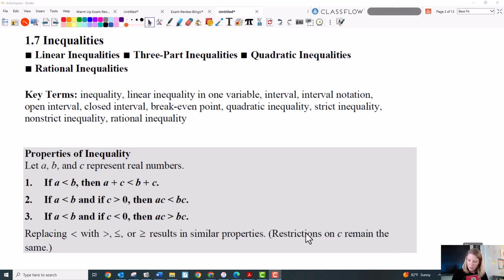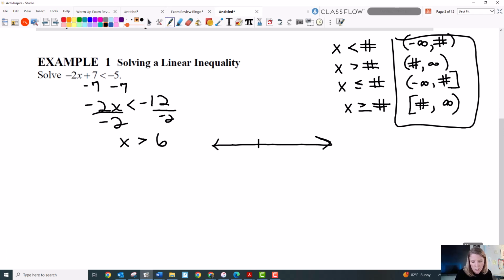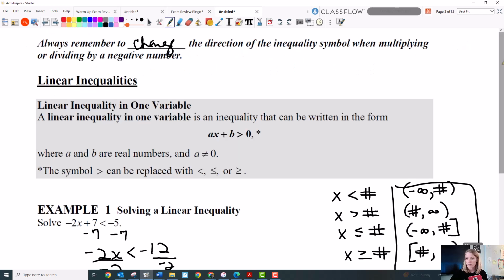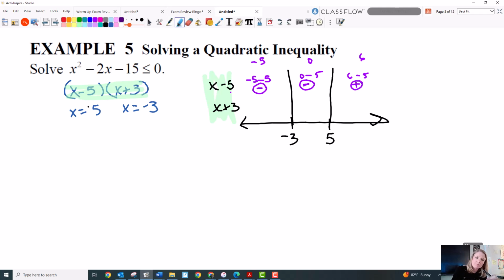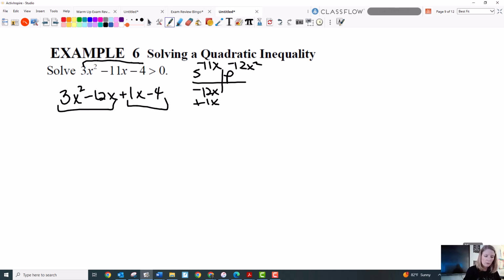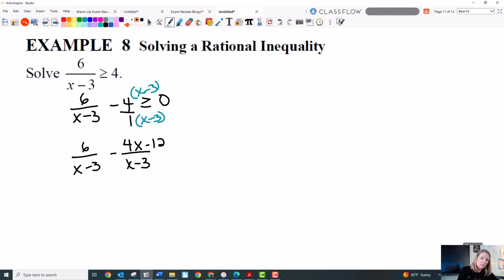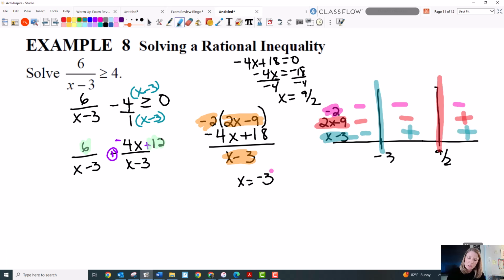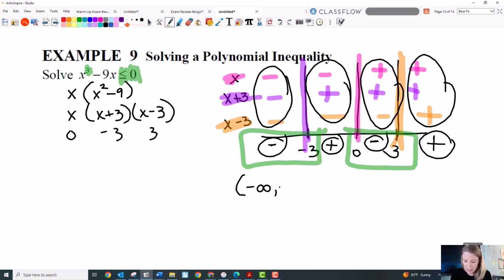MATH121: 1.7 Inequalities